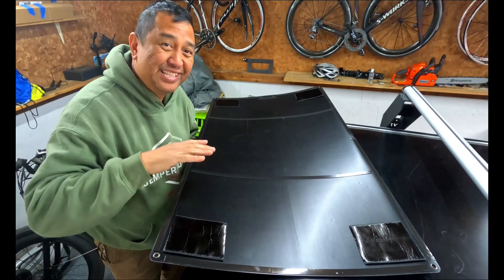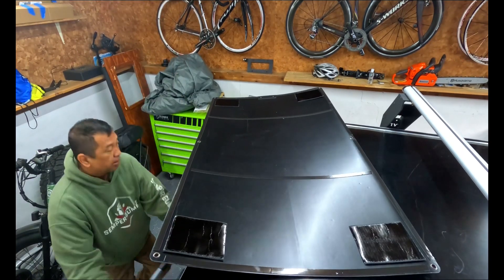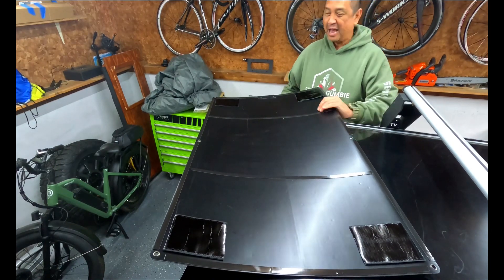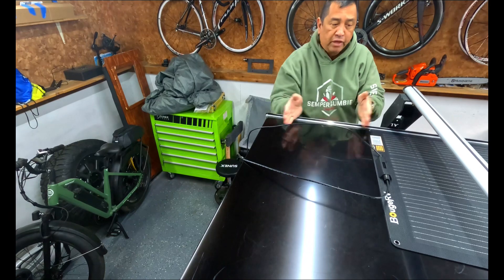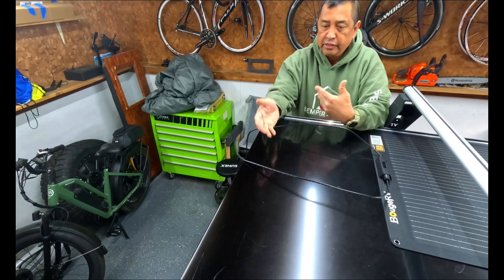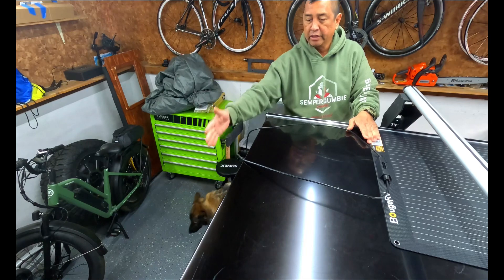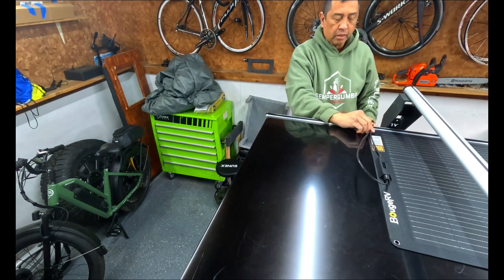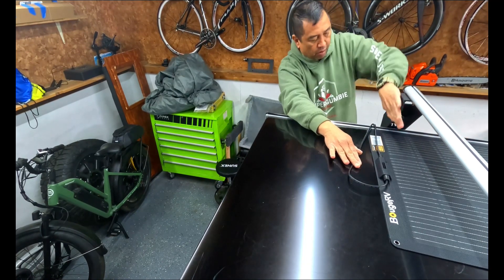BougeRV ARCH 100 Flexible Solar Panel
Short Video of BougeRv ARCH 100 Flexible Solar Panel install on the camper!